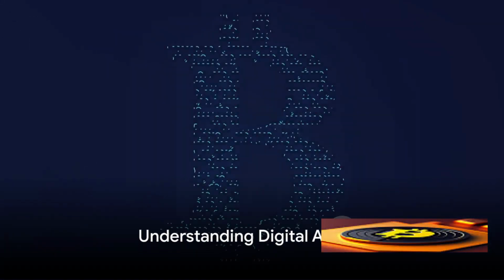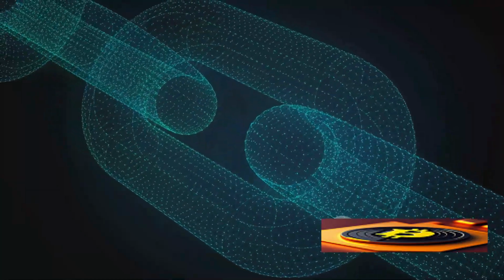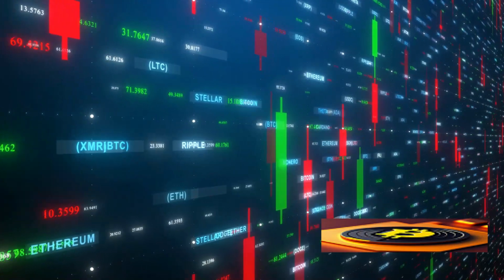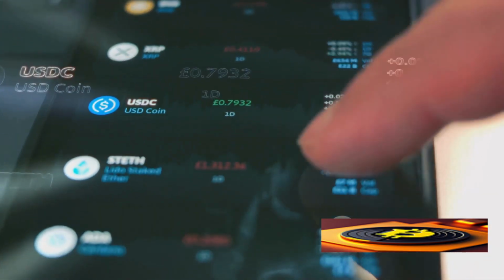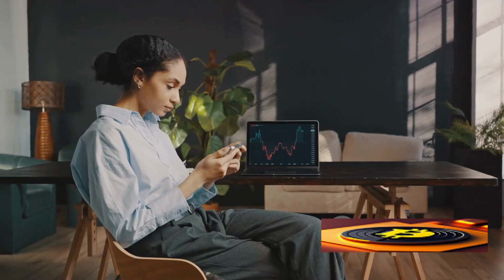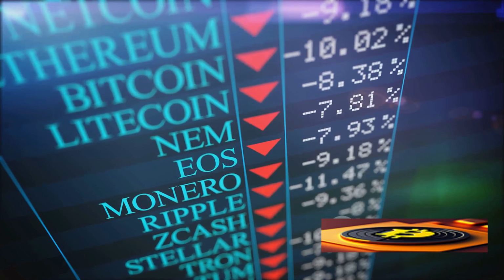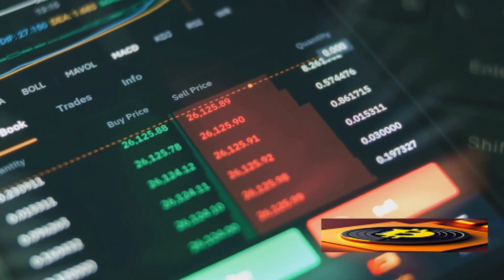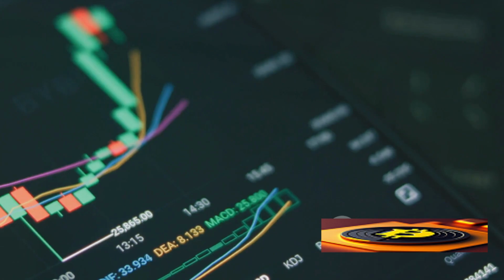Unlock Digital Wealth: Your Ultimate Guide to Smart Digital Asset Investing!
Dive into the dynamic world of digital asset investing with our comprehensive guide! Learn how to start, diversify your portfolio, and manage risks like a pro. Ready to turn knowledge into wealth? Watch now! 💰🚀